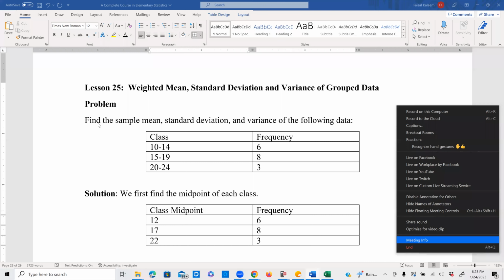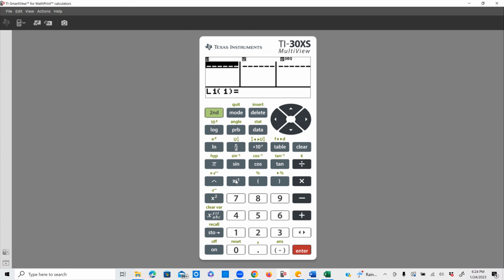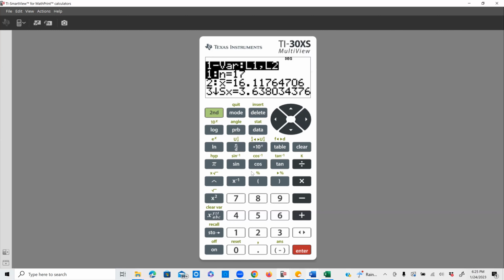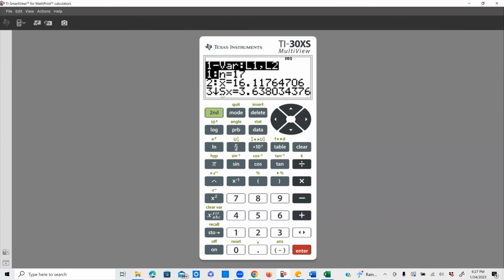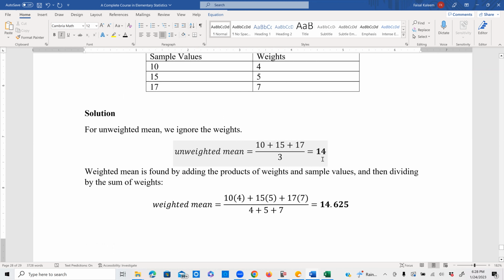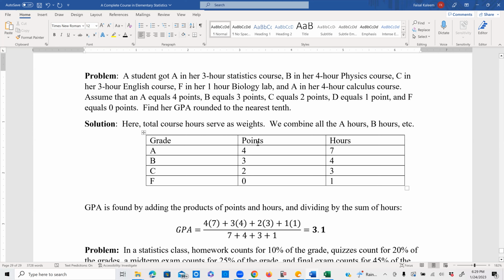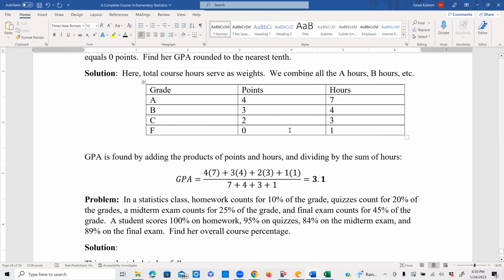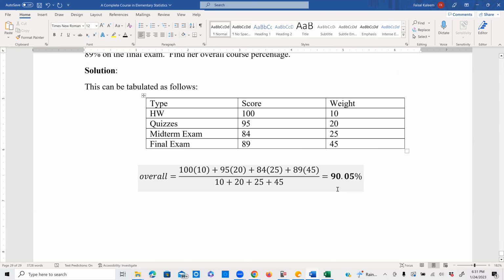Elementary Stats Lesson 25: Mean, Variance of Grouped Data, Multiview Calculator, GPA (Section 3.3)